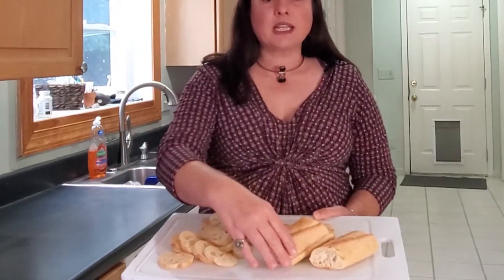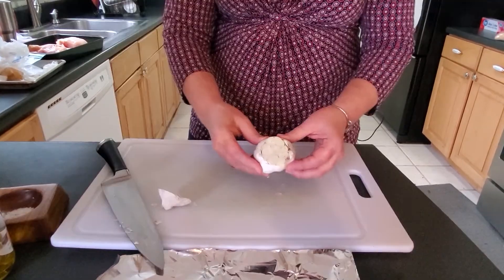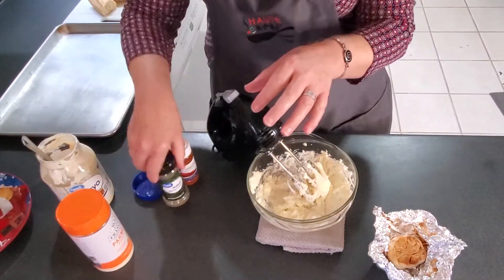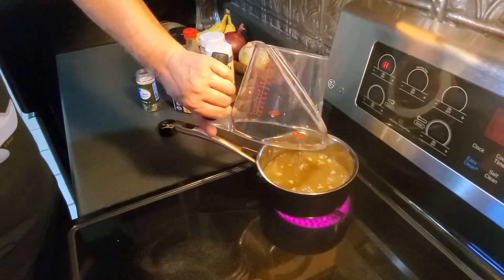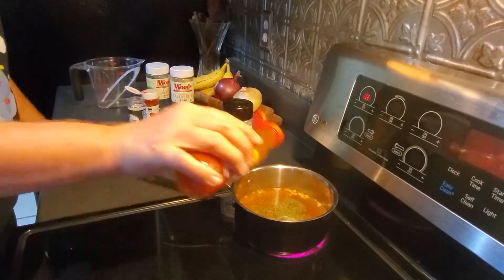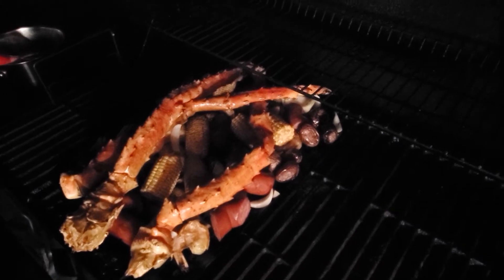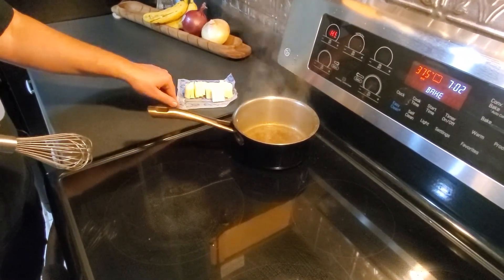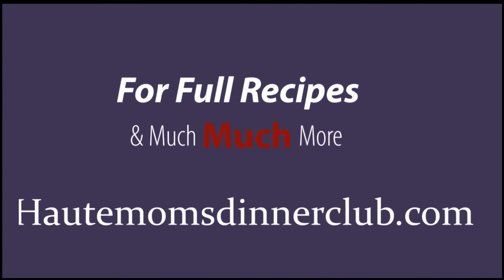Low Country Smoke for Christmas Day Dinner. Hautemomsdinnerclub brings you a MAD Smoke Christmas!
The Lancasters celebrate Christmas Day with a MAD Low Country Smoke.  Instead of doing a Low Country Boil we put it all on the smoker seasoned up with an Old Bay basting liquid.  We added some giant crab legs to make it extra special!  Total smoke time is only an hour and there's very little prep to make this spectacular dinner!  We splurged on this one but it was well worth it and honestly it was just a little over $50 for everything so that's still not a lot of money for this fantastic dinner.  We made a compound butter sauce with the leftover basting liquid and charred off some lemon halves for dipping and drizzling over the final product.  I also made some roasted garlic butter bread to go along with the meal.
In this video you learn how to roast garlic, make a roasted garlic butter, smoke crab legs, make a seafood basting liquid, make a low country boil or smoke and all the ingredients that go in to one, make a butter sauce, & char lemons halves.
Check out other hautemomsdinnerclub.com blogs or budget meal plans.
This is a fun blog from Hautemomsdinnerclub.com a budget meal plan website designed for middle income families. These chef inspired meal plans are all under $50 to prepare and have four fabulous family meals that will never leave you wondering "What's for dinner?!" Haute mom's budget meals are well organized and use up almost all of the ingredients so your not left with a bunch of odds and ends. We use fresh, frozen and canned items in the meal plans and recipes so you get a variety of cooking techniques, nutritional values and time preparations. Not only do the individual meal bins offer variety with the four meals in each bin but the 52 weeks of Meal Bins offer various styles of cooking and culinary influences. Haute moms also has a fun blog that offers delicious baked goods "baking with my daughter" and of course the Mad smoke house "Daddy's New Addiction" where the Lancaster's make a whole meal around what Dad is Smoking. Haute Moms also offers educational videos on eating out vs eating in. Pros and Cons of Fast Food. Breakdown on Produce and Meat Items with how to cut or prepare them plus nutritional aspects. Check out Hautemomsdinnerclub.com for lots of advice and money saving tips, shopping lists for the meal bins, recipes and instructional videos. Remember HOMEFOODnotfastfood !!